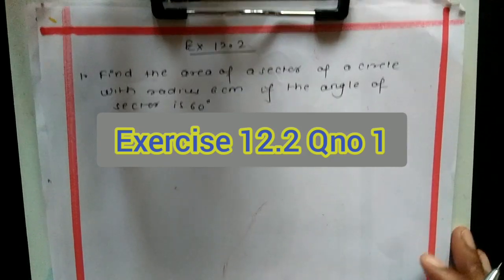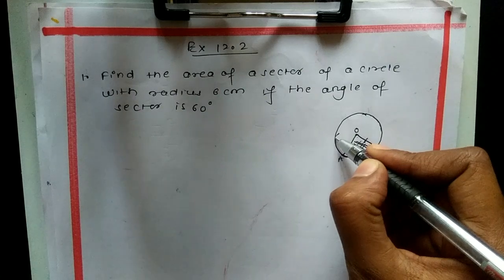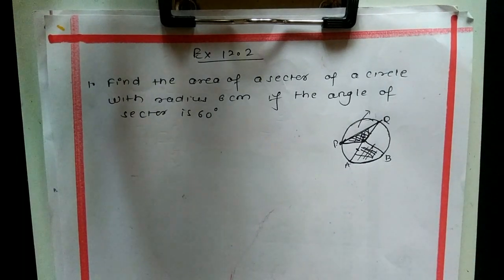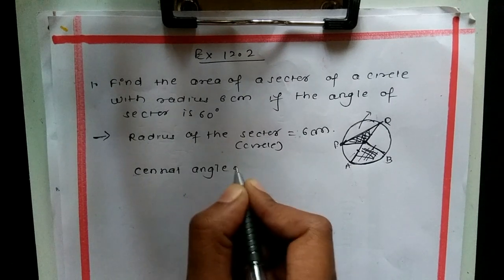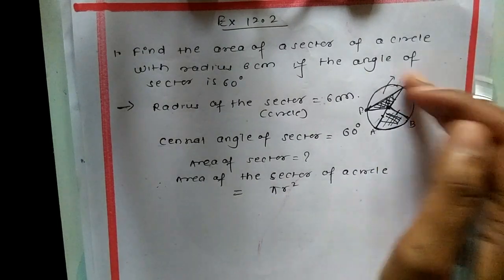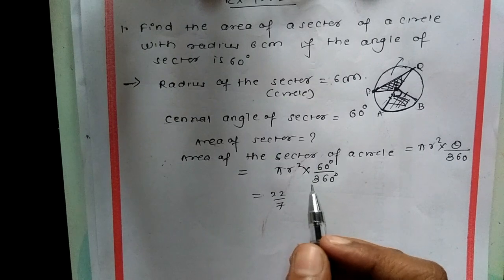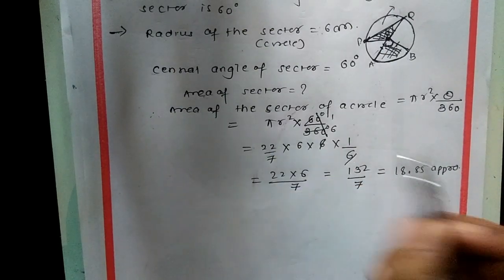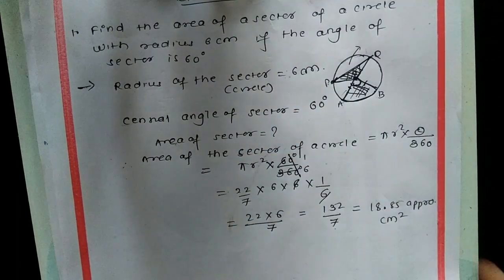10Maths NCERT Exercise 12.2 Qno 1